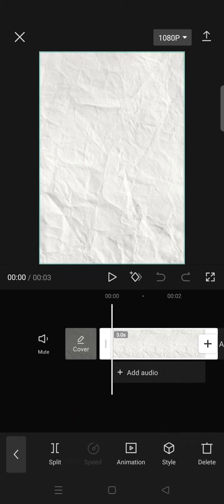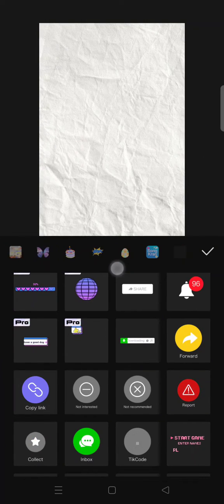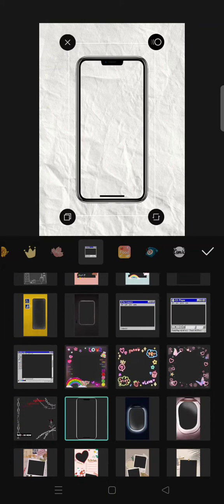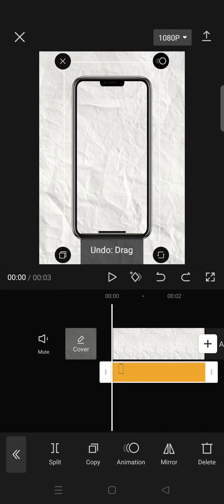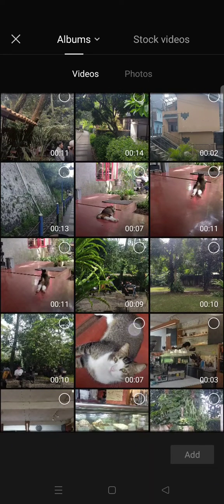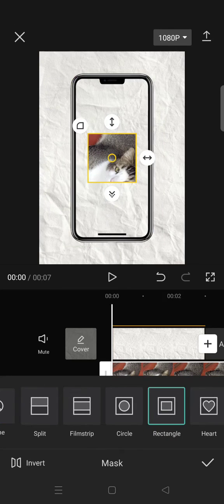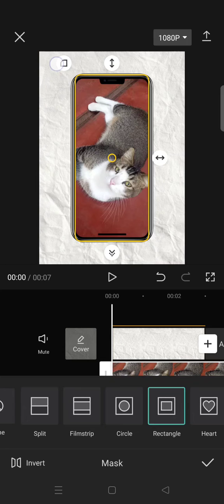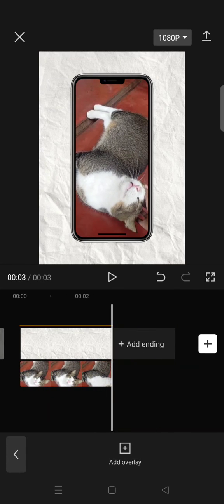How You Can Make a Video With a Mobile Phone Mockup in CapCut? | CapCut Mockup Tutorial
This is how you can create a video with a mobile phone mockup using CapCut